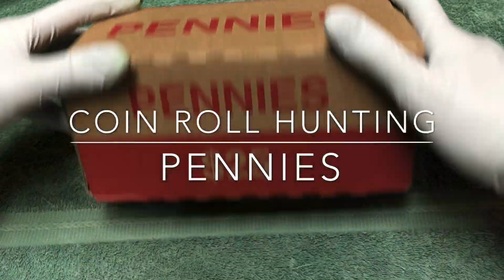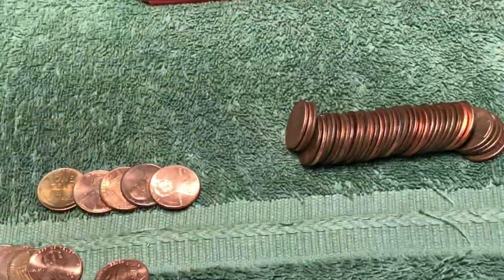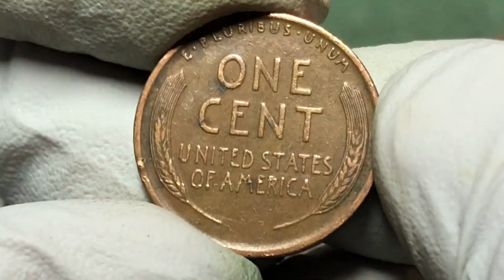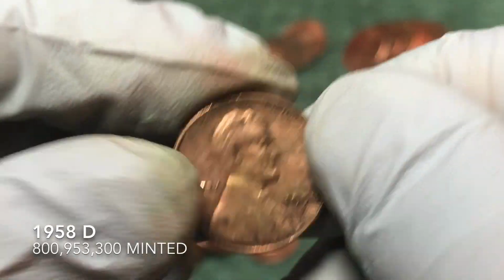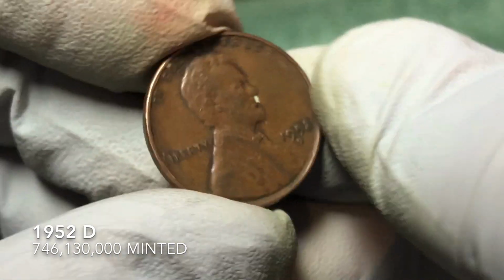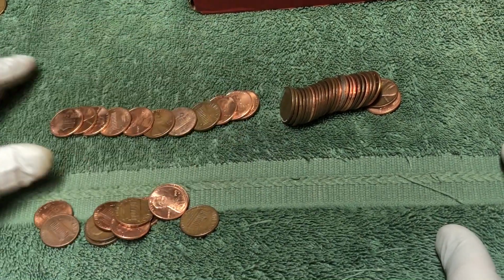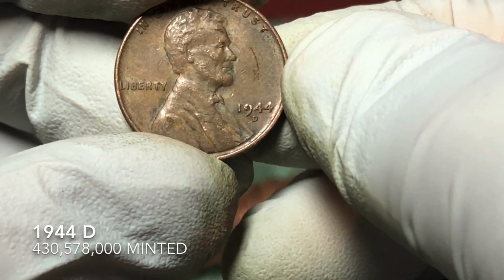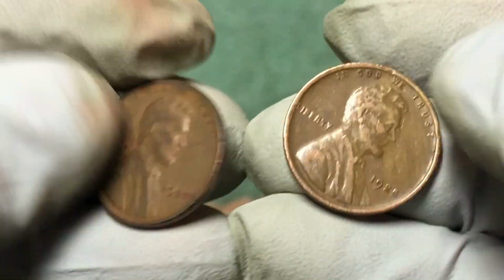Wheat Cent Wednesday! Coin Roll Hunting Pennies! Found a lot of wheat pennies today!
What do we find today? Come along as we search for wheat pennies and indian head pennies in these rolls from the bank. We'll unbox them together and show you what we find. We love looking for old coins. Thanks for joining us

-- P L E A S E   S U P P O R T   MY   C H A N N E L --
• Thumps up this video👍
• Comment (I enjoy hearing from you)
• Visit my AMAZON STORE - I am an Amazon Associate and if you shop on Amazon, please feel free       to clink one of my links below - I get a little extra every time you shop using my link:
My Tripod: Acuvar 50" Inch Aluminum Camera Tripod
My Microscope: Plugable USB 2.0 Digital Microscope
Coin Reference Book: Cherrypicker's Guide (Pennies to Nickels)
Coin Reference Book: Cherrypicker's Guide (Half Dimes to Gold)

Looking for a little extra cash for coins/bullion? I am using ibotta to get rebates for things I am already buying - you can check out the gold coin I bought with Ibotta cash in my free gold coin video.